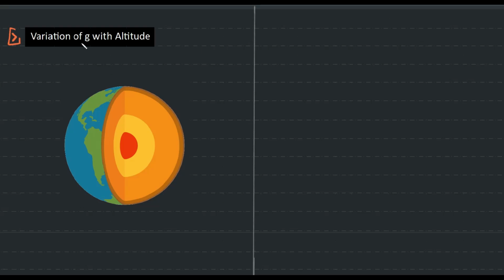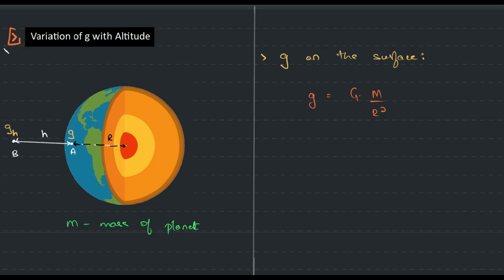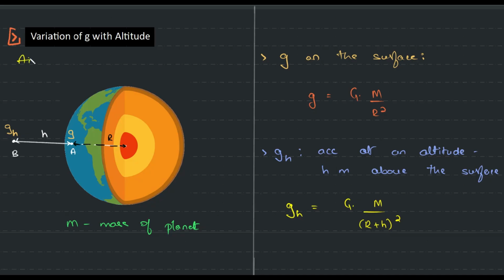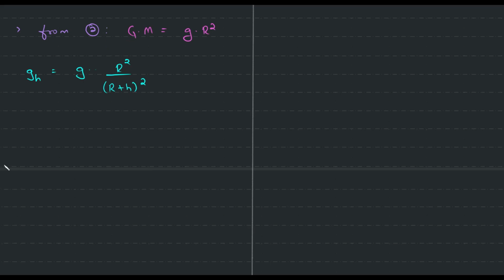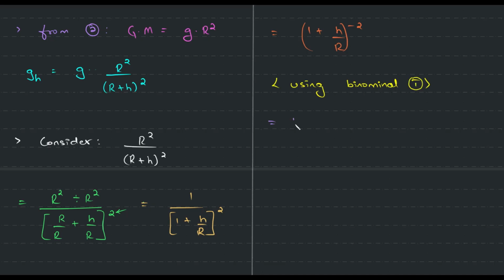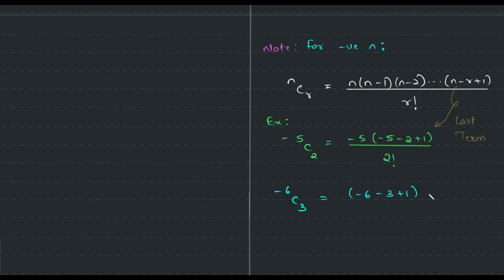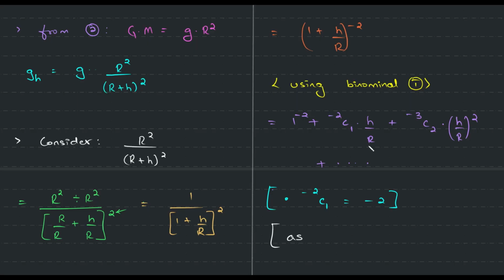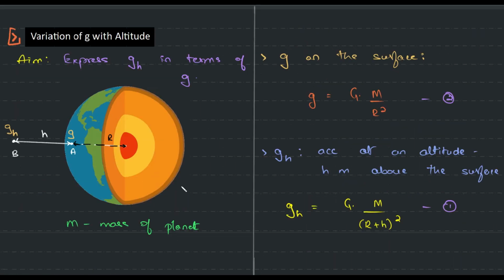2A F1 B1 Variation of g with Altitude